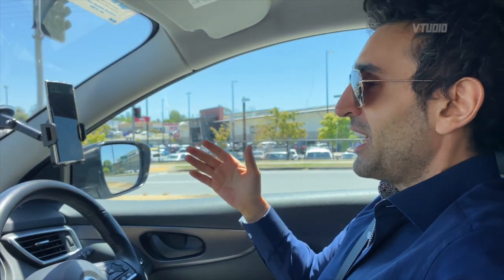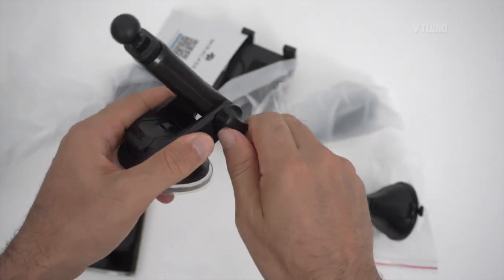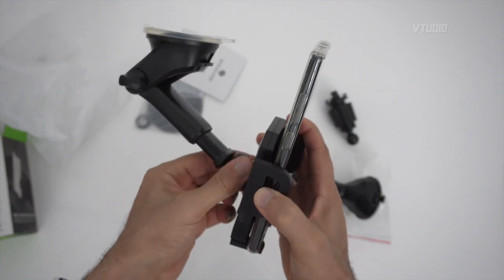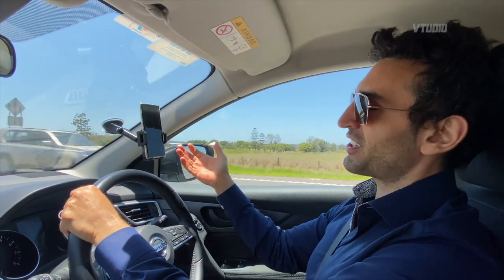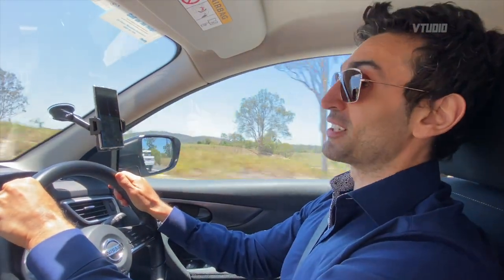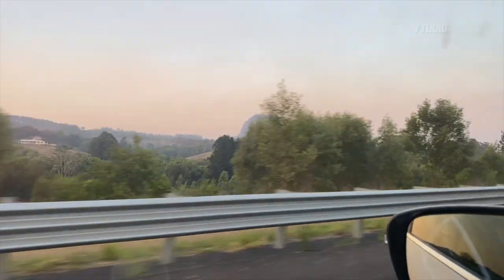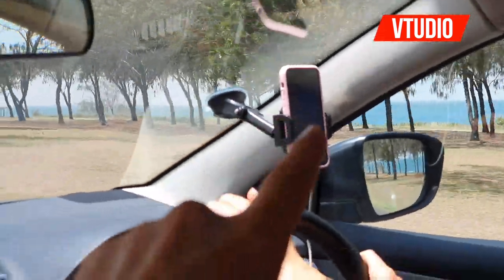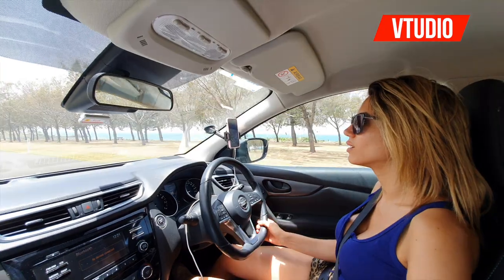Australian Road Trip Essentials | Miracase Car Dash Mount Phone Holder Review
When your phone is too big for regular car phone holders... In this review we take the Miracase Universal Phone Holder out to the open road to see if it can handle the bumpy roads of good ol' Australia with our oversized Samsung Galaxy Note10+.

EXECUTIVE PRODUCERS
David Guest
Miracase

MUSIC
STRBX. - Wasted (feat. Rachel Geek)